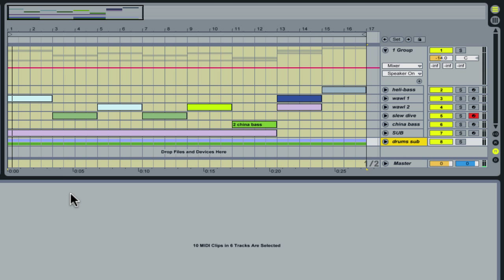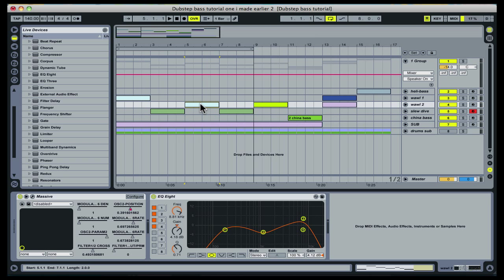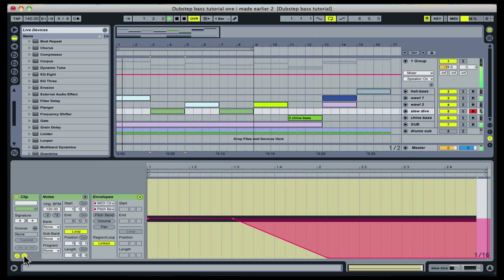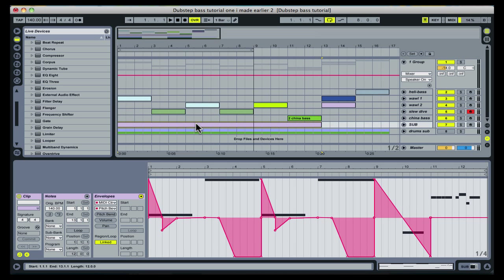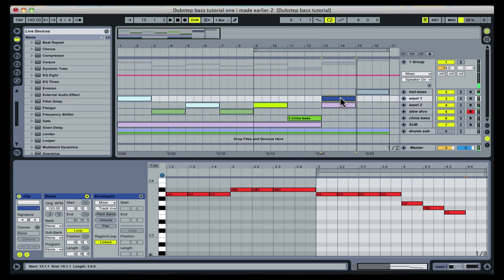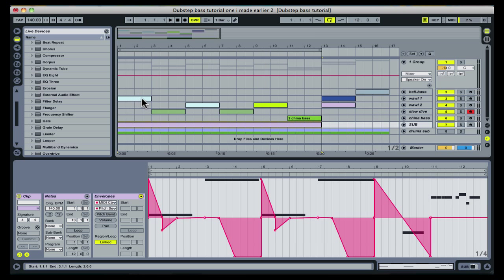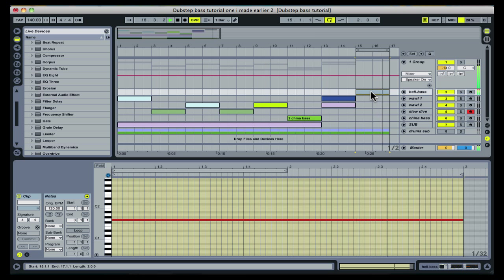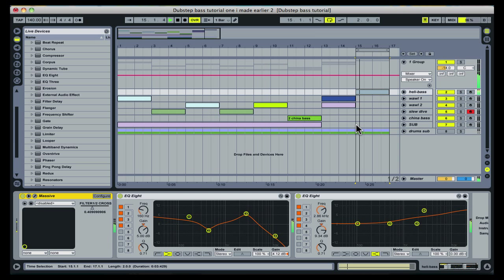(13 of 13) TSTs Dubstep bass tutorial workshop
Video 13: Technique in practice - example two

This Dubstep bass workshop utilises Native instruments 'Massive' synthesiser and Ableton Live 8 to teach you many useful techniques to create strong and contrasting bass tones.

Video 1: Intro & promotion video (2:30)
Video 2: Getting started (2:26)
Video 3: Setting the tone with Oscillators, Amp ADSR & the Modulation oscillator (8:15)
Video 4: Voicing and pitch options (5:55)
Video 5: Signal Routing, Filters, Effects and Noise (8:13)
Video 6: Envelope and LFO modulation (7:04)
Video 7: The Performer (2:55)
Video 8: Modulating the modulator (2:53)
Video 9: Automation (3:39)
Video 10: More modulation uses for animated tone (1:45)
Video 11: Creating the sub bass to go with the mid hi bass (6:11)
Video 12: Technique in practice - example one (5:01)
Video 13: Technique in practice - example two (5:20)

They are also donationware so please donate something if you have found this video to be of some educational value.